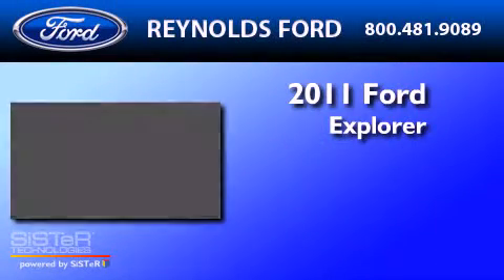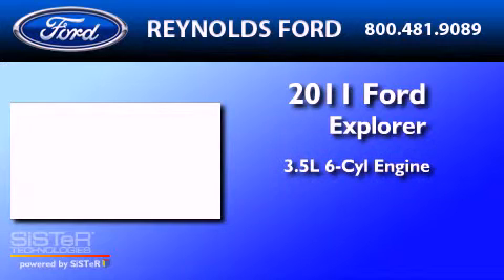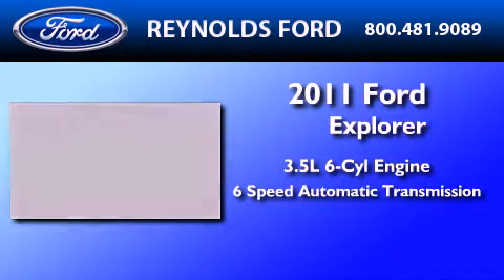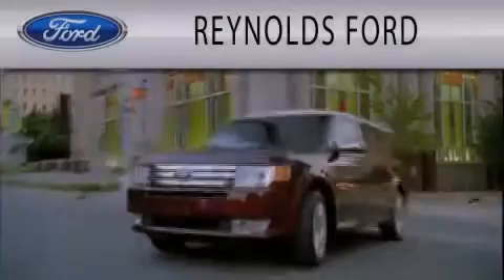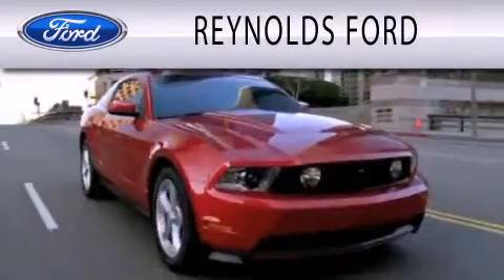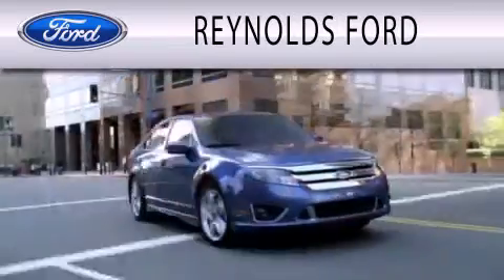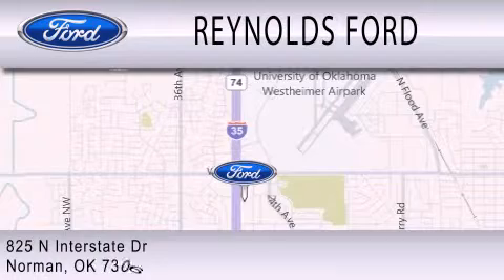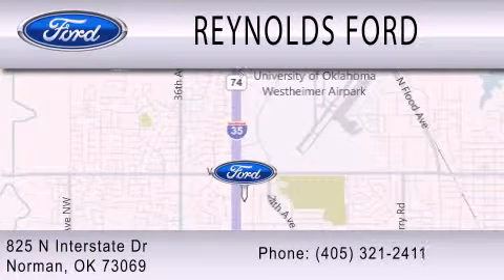2011 FORD EXPLORER Norman OK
Year : 2011
 Make : FORD
 Model : EXPLORER
 Engine : 3.5L V6
 Trans . : AUTO 6SPD
 Exterior : SILVER

 Interior : CHARCOAL BLACK
 Stock : FB952